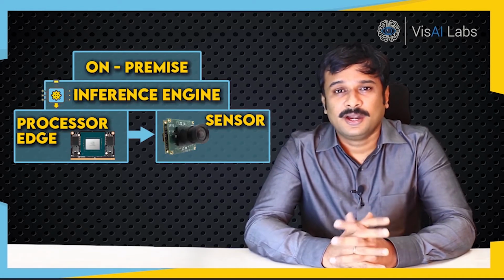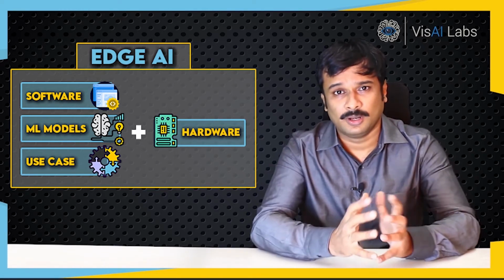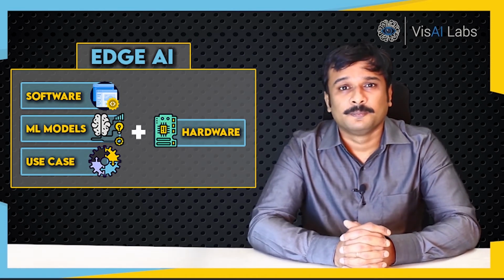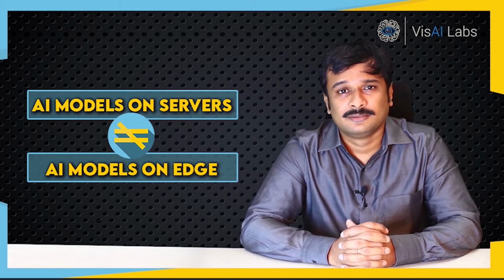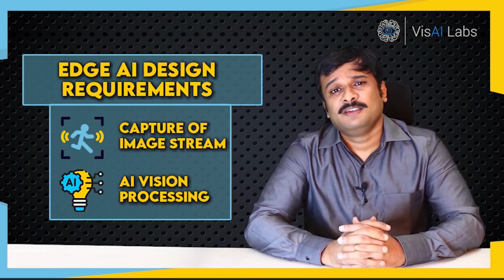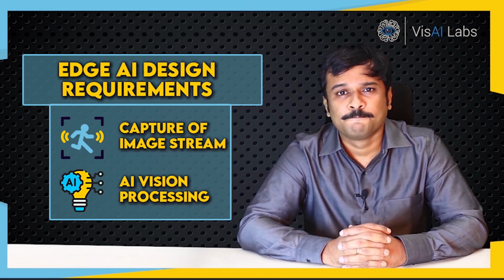Why VisAI Labs Expertise Across Camera, Edge Processor, and Algos Is best for AI ?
Understanding Edge AI's whole concept is complex, yet understanding why Edge AI's is more fundamental before diving in deep.

What is Edge AI?
The AI algorithms that are processed locally on hardware devices, these algorithms data include signal and sensor data.
Using Edge AI, we can perform all real-time operations like decision and action solving and data creation.
With Edge AI, we can process data locally, which helps avoid streaming and storing massive data to the cloud, which is vulnerable from a privacy viewpoint.

Through this video, you get a clear insight into Why VisAI Labs is Expertise across cameras, Edge Processors, and Algos is the best bet to create more pervasive AI.